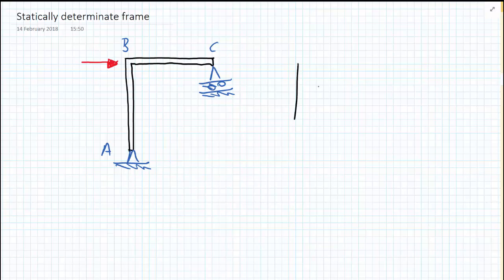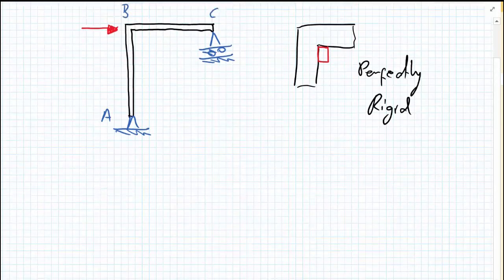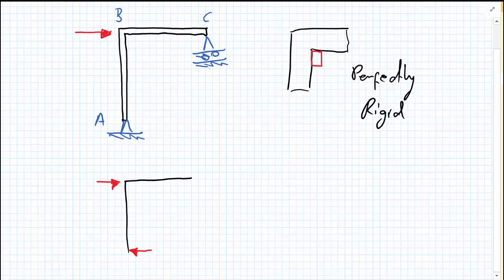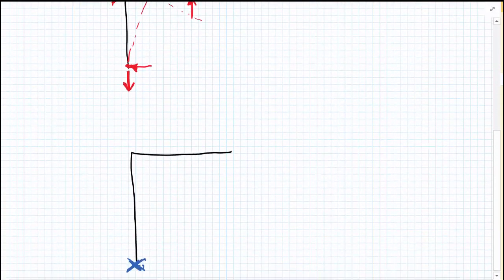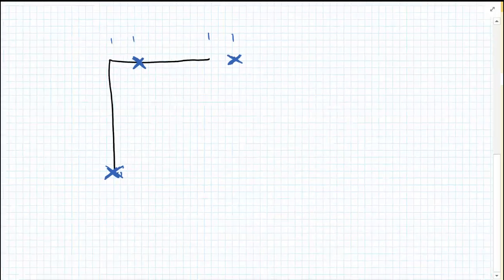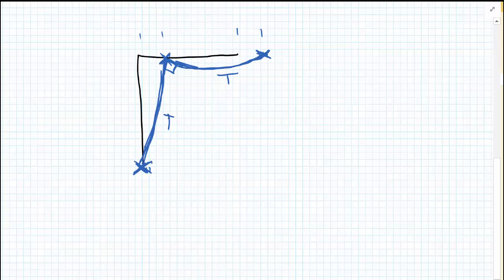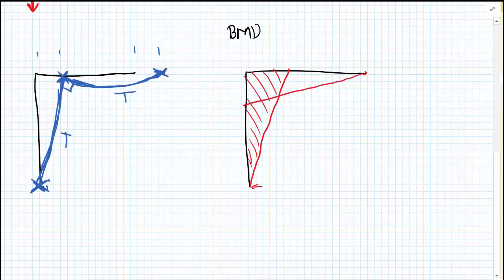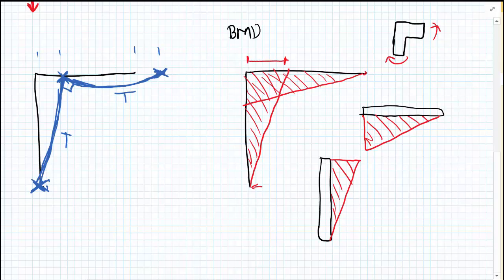Qualitative structural analysis - Frame 1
qualitative structural analysis of a statically determinate frame.